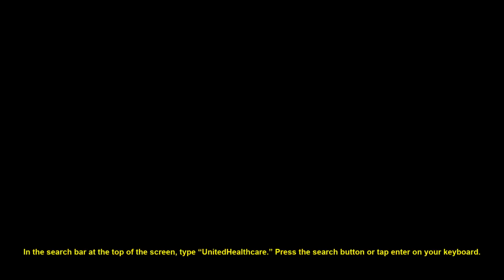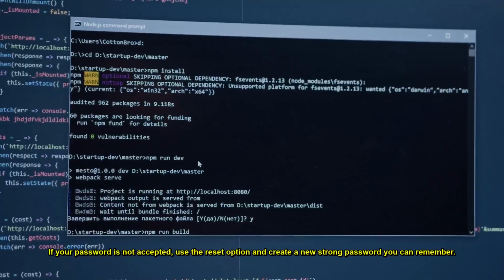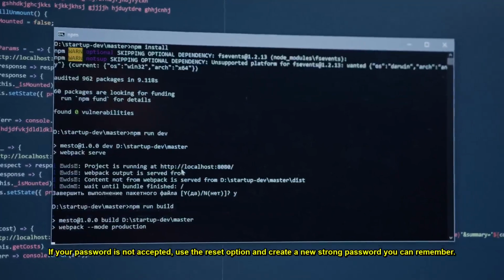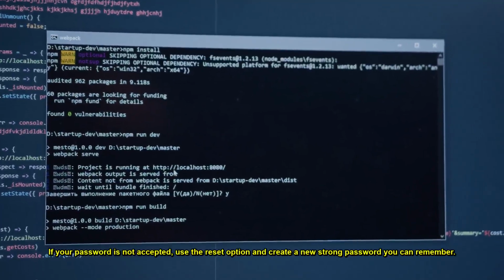How to download UnitedHealthcare app for claims and benefits status - Complete Guide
In this comprehensive guide, we’ll walk you through the step-by-step process of downloading the UnitedHealthcare app to easily check your claims and benefits status. Whether you're a new user or looking to enhance your experience, our tutorial covers everything you need to know to get started. Stay informed about your healthcare benefits and manage your claims efficiently with the UnitedHealthcare app.